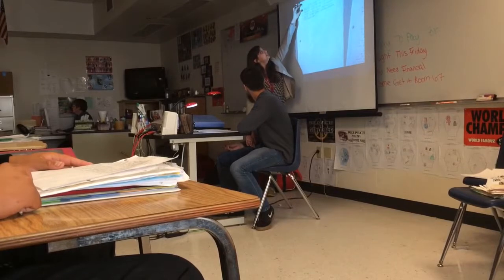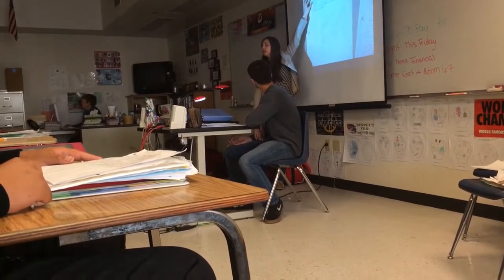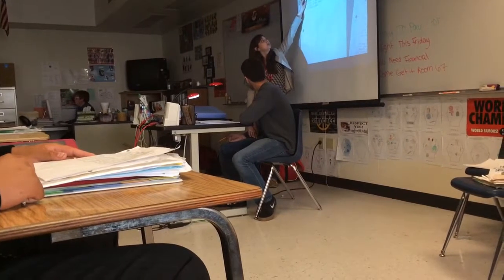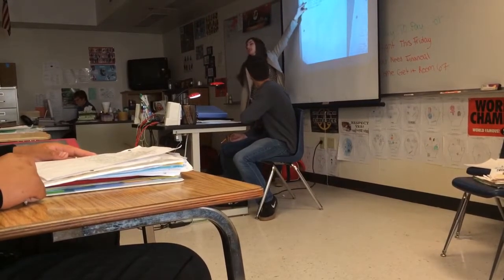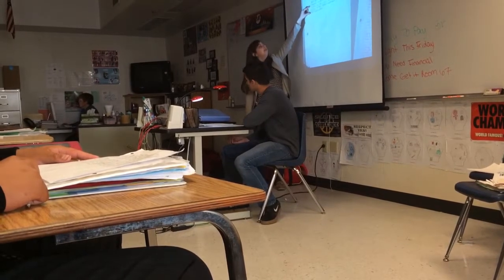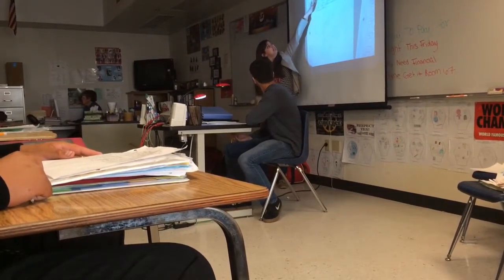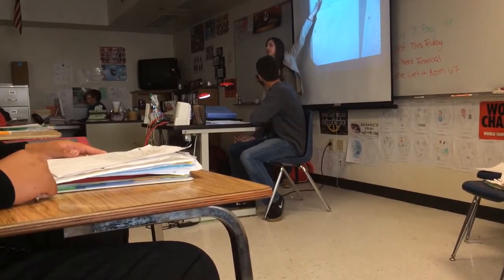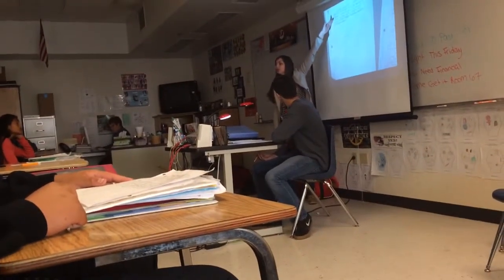PACT video 2